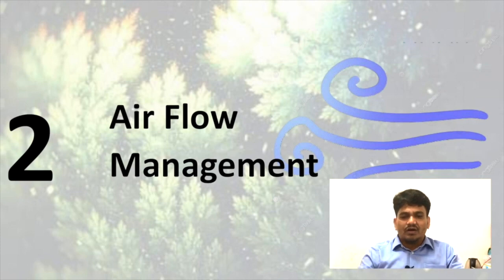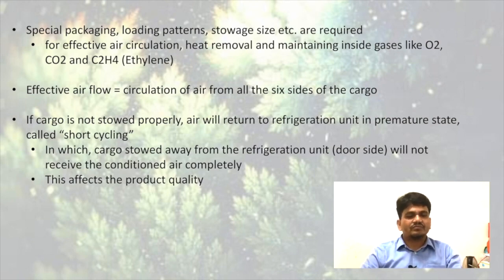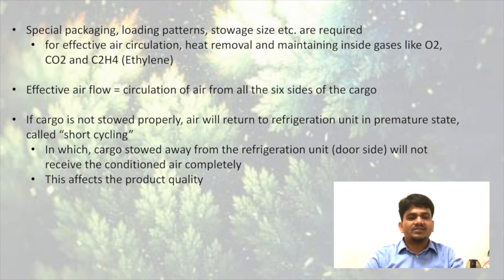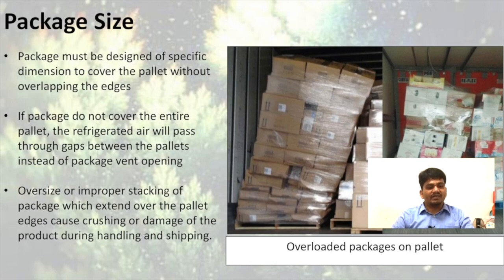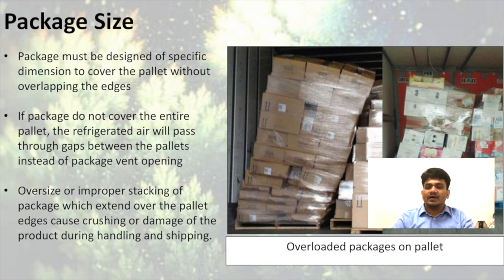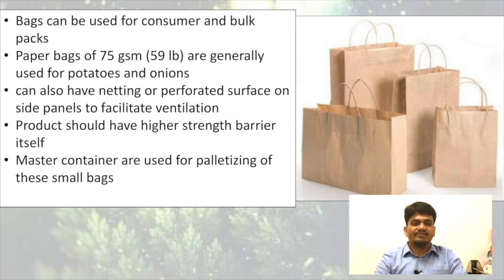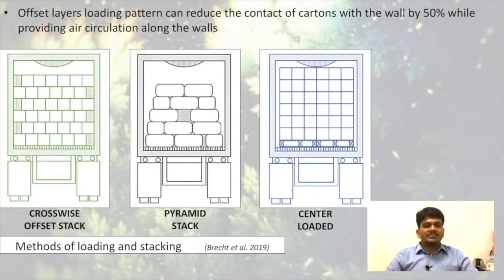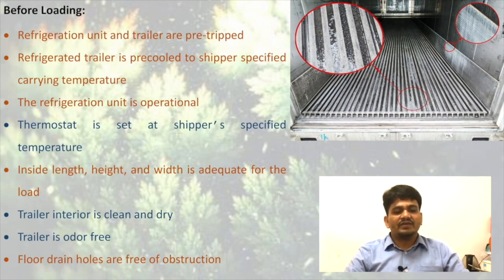Packaging and loading practices in refrigerated transportation by Er Pramod Kumar Prabhakar NIFTEM